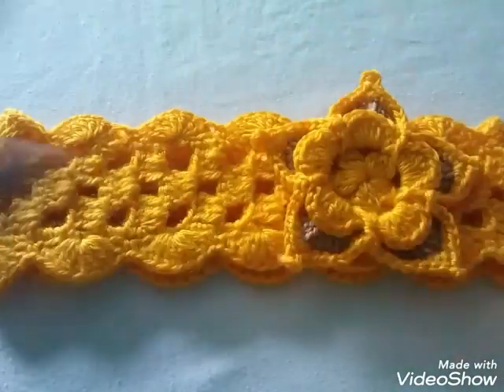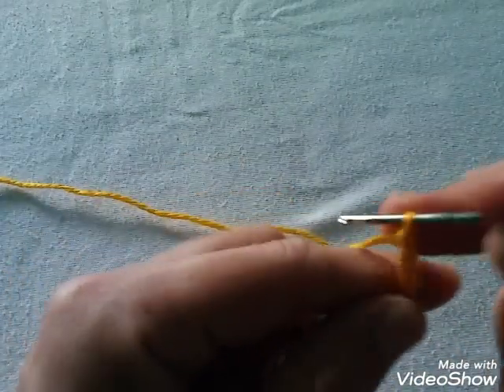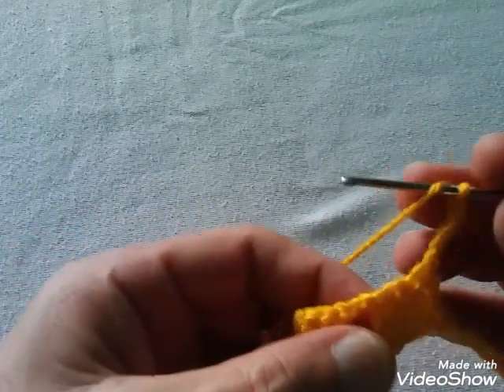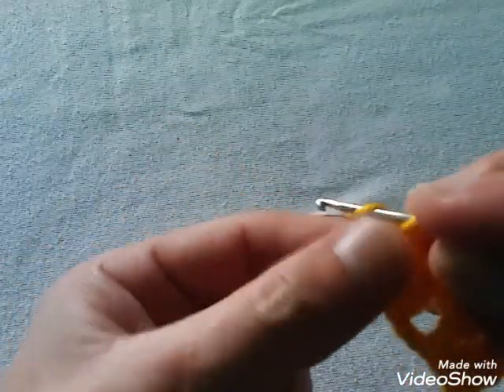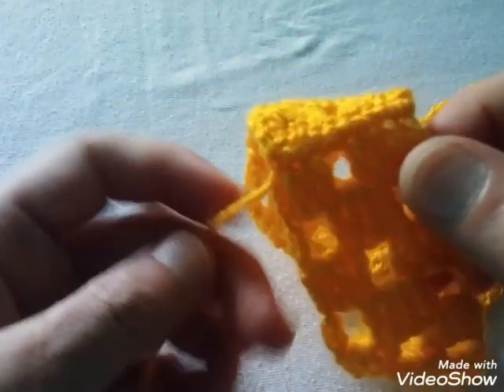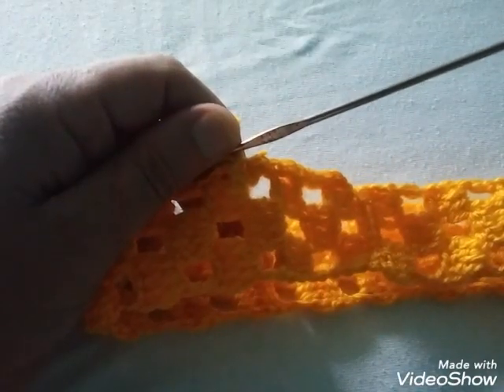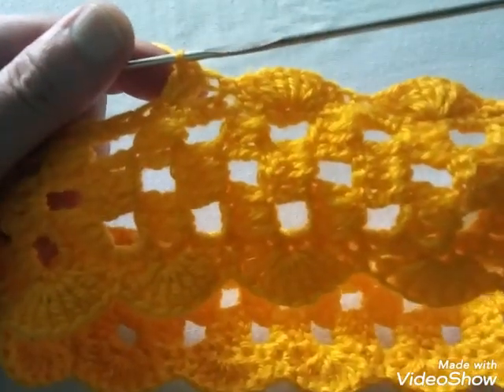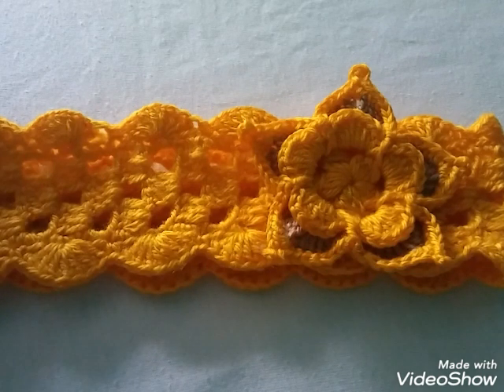Diadema o vincha tejidas a crochet *Paso A Paso*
Crochet: imperdible este vídeo crocheteras porque hoy les comparto el paso a paso para tejer estas diademas fáciles y rápidas de tejer a crochet o ganchillo, las puedes tejer en los colores que a ti más te gusten.

Estas bandas o vinchas a crochet estan muy bonitas de tejer a crochet, tejemos el punto de manera muy fácil y decoramos el borde del tejido con abanicos de 7 puntos altos.

La flor que tiene como decoración esta tejida en 5 pétalos y con el punto picót en los extremos.

Recuerda que tejer es la mejor terapia para tu vida!

Crochet: this crocheteras video is unmissable because today I share the step by step to weave these easy and fast crochet or crochet headbands, you can knit them in the colors that you like the most.

These crochet bands or headbands are very nice to crochet, we knit the stitch very easily and decorate the edge of the fabric with 7 high stitches.

The flower that has as decoration is woven into 5 petals and with the spike point at the ends.

Remember that knitting is the best therapy for your life!

🔴 Si te gusto el Vídeo regalame un LIKE.